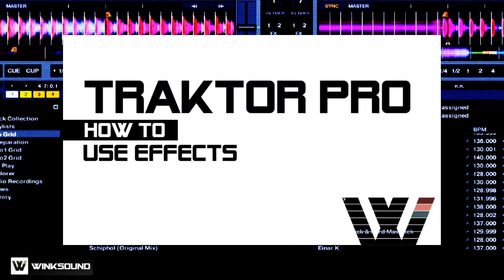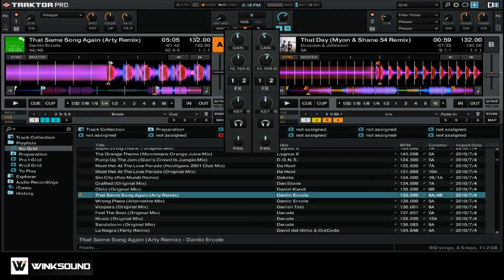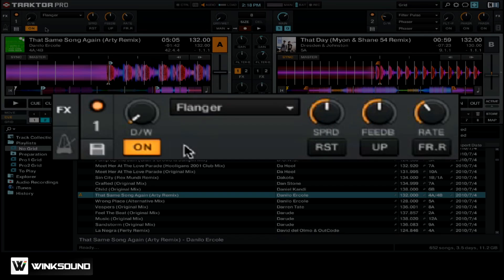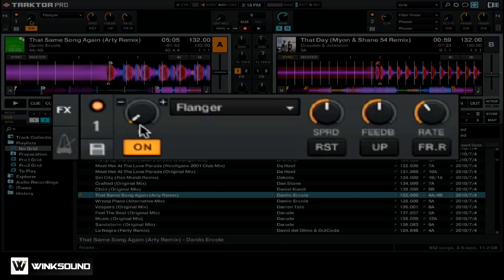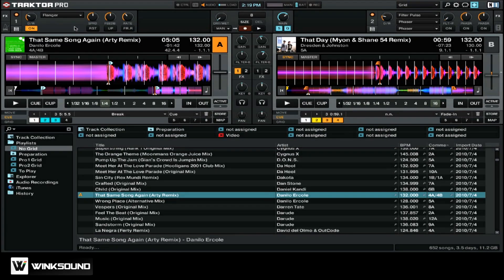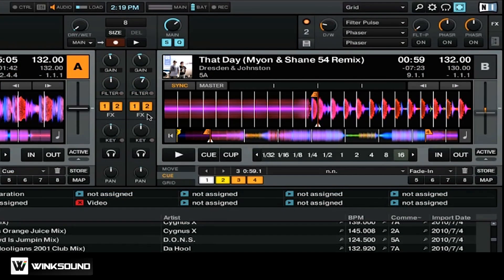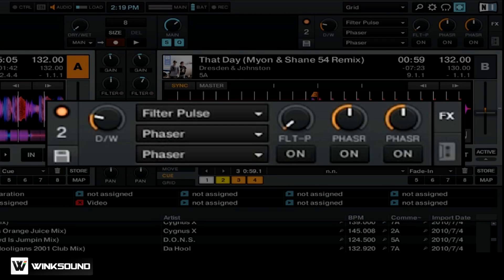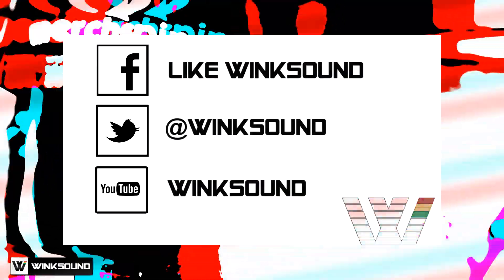Traktor Pro: How To Use Effects | WinkSound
Effects are a great tool for creating transitions between songs and cueing up a break during your live DJ set. In this tutorial DJ Peter Morgan from TheDJPodcast shares how to use, apply and tweak effect parameters within Native Instruments' Traktor Pro 2.

TheDJPodcast is a video series presented by DJ Peter Morgan demonstrating various DJ software applications, MIDI controller and mixing techniques to improve your DJ skills. Connect with and learn more about TheDJPodcast: